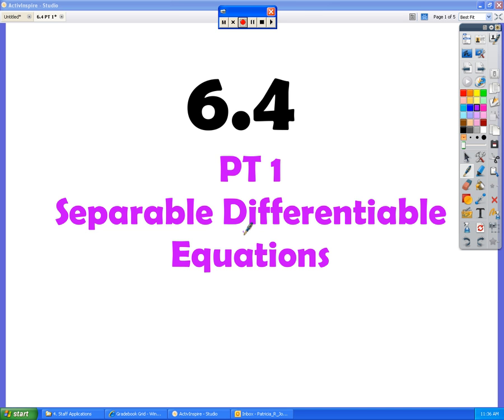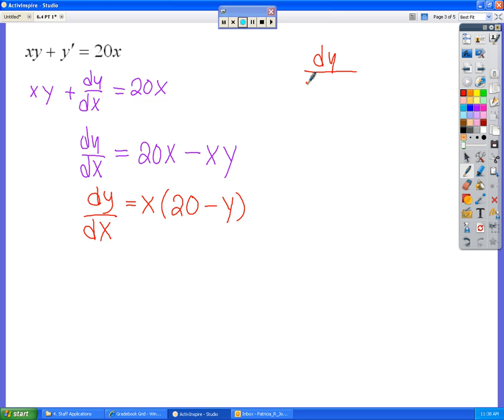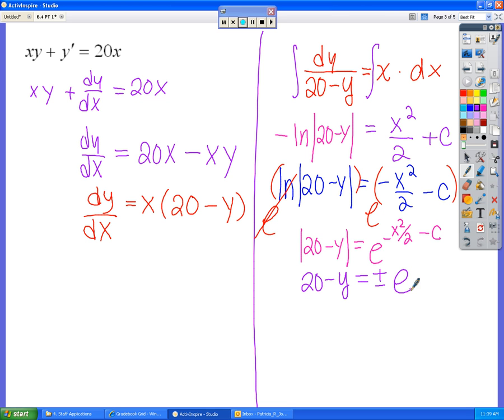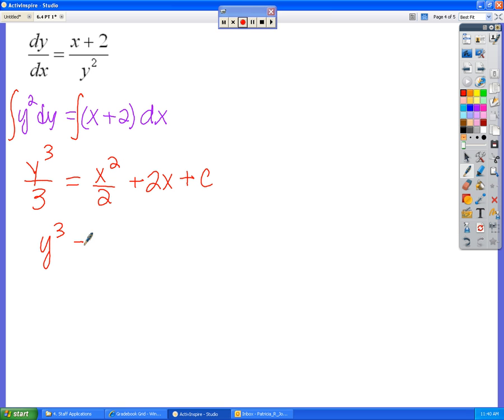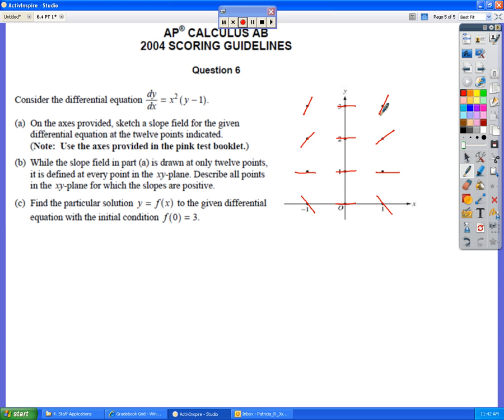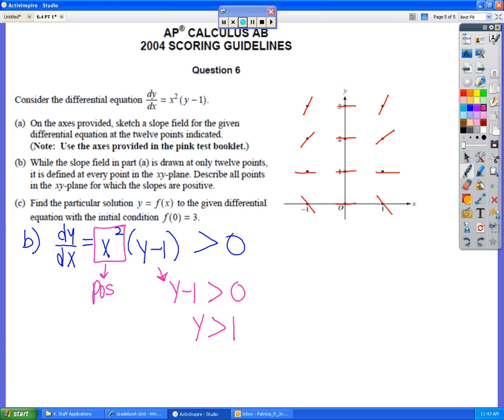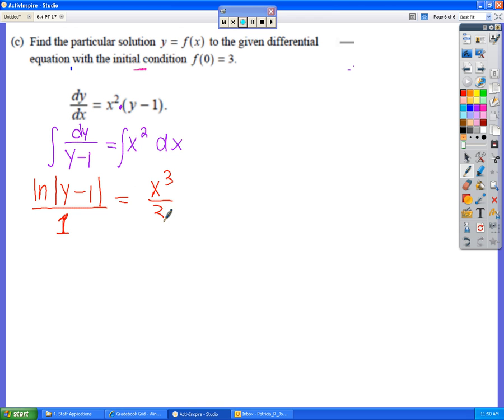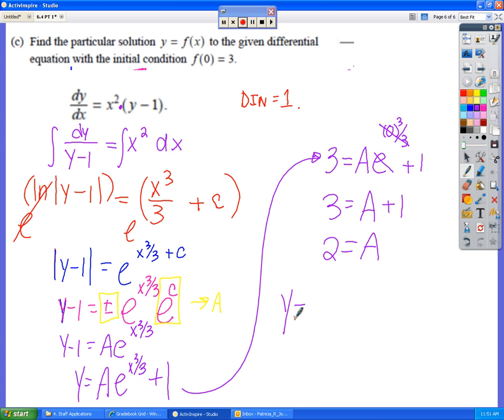6 4 PT 1